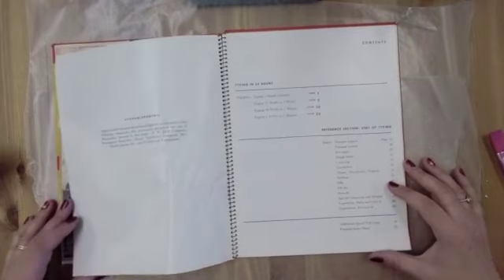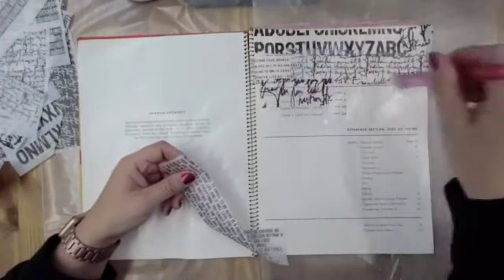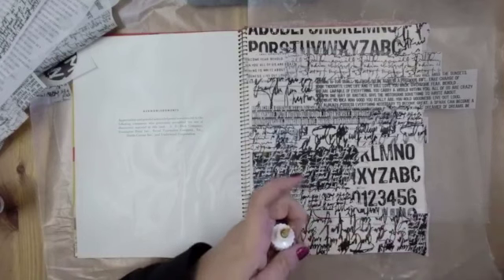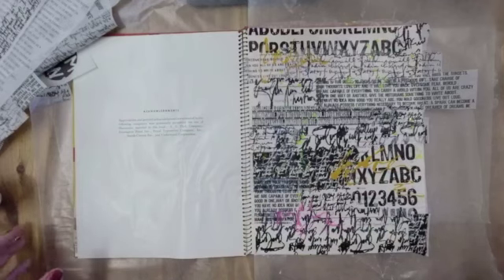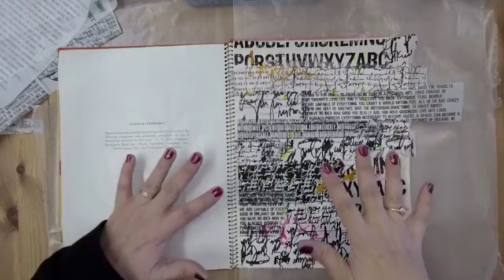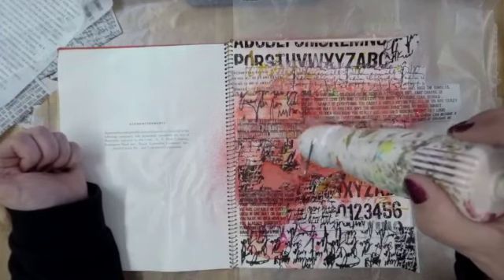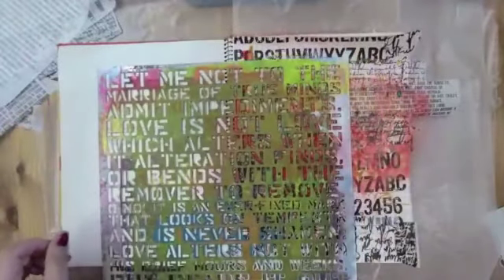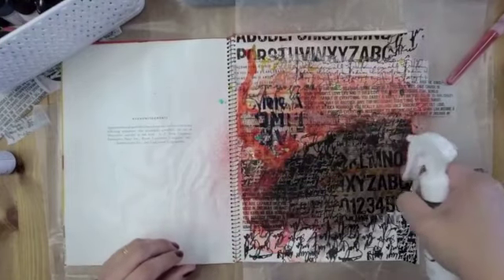Art Journaling demo with Dina Wakley paints and collage papers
Layer a page in your journal, in this case, an old typing book with Gesso then lay down some collage paper. Choose some of Dina Wakley's beautiful colors and speckle away. Hit the page with some Dioxide Spray paints. The end result is a grungy colorful and satisfying journal page.